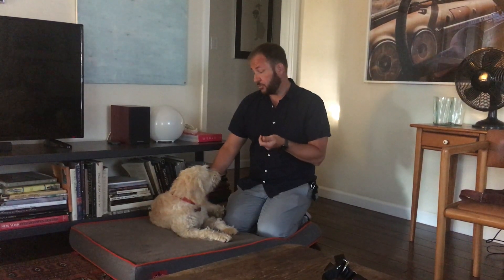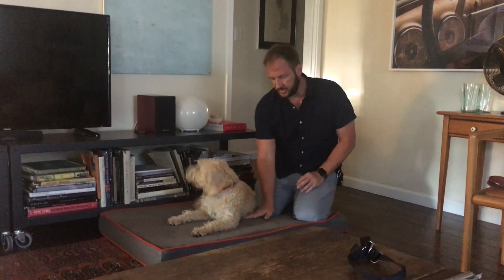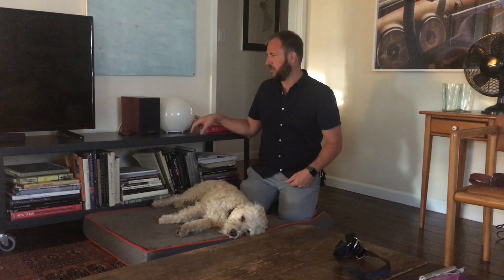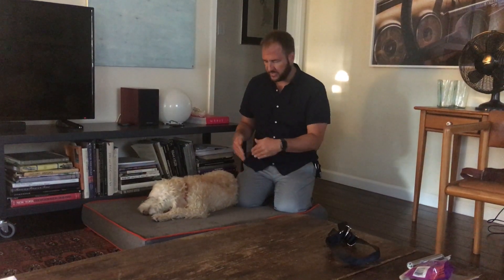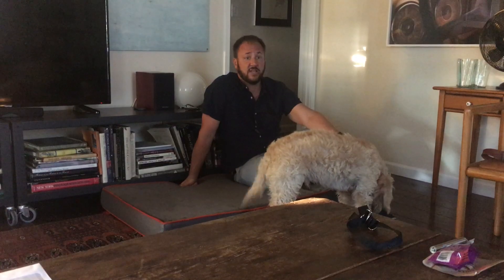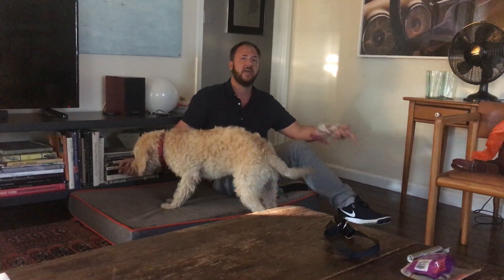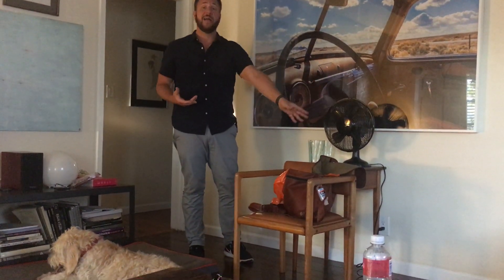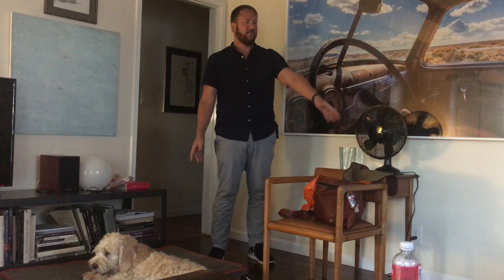Tips to Help Miles Get Over his Separation Anxiety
For this Culver City dog training session, we helped 1 year-old Labradoodle Miles get over his separation anxiety and did some loose leash training.